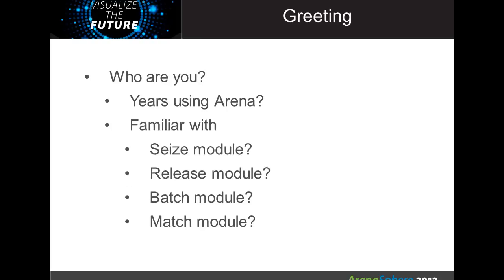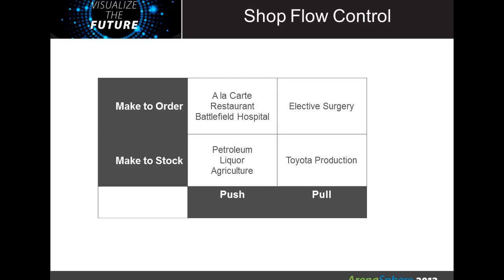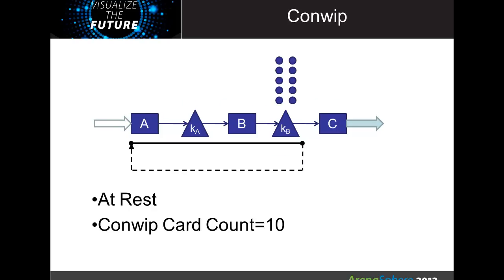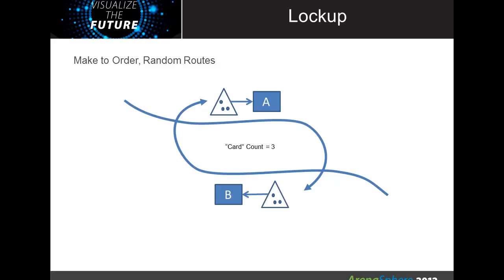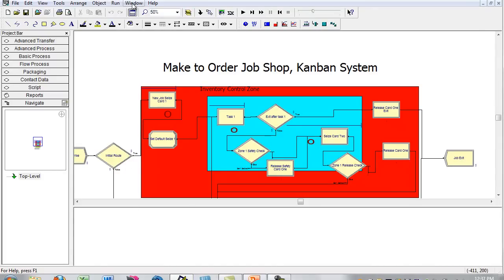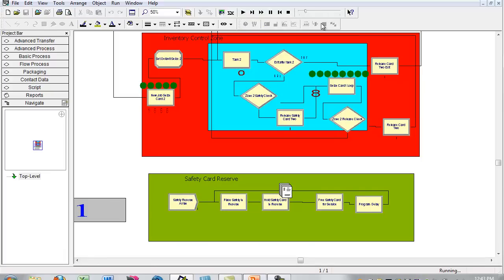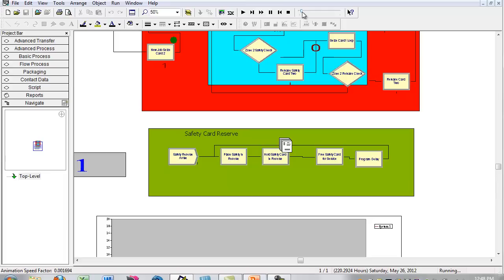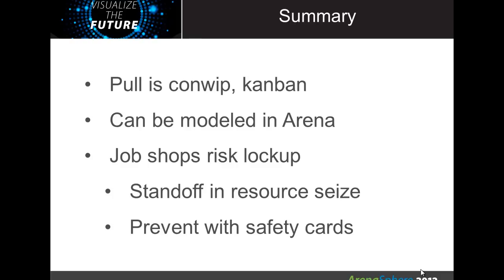Work Flow Control, Kanban Implementation in Rockwell Arena Simulation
Presented at Caesars Palace, Las Vegas, ArenaSphere 2012. This presentation discusses work flow control methods and the definition of push and pull. Conwip and kanban are explained and demonstrated in a Rockwell Arena simulation model.